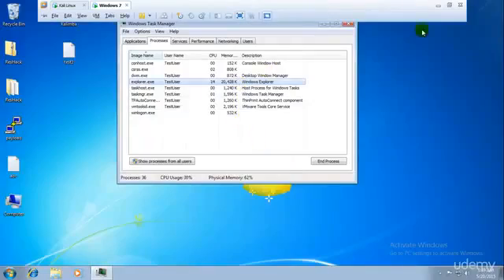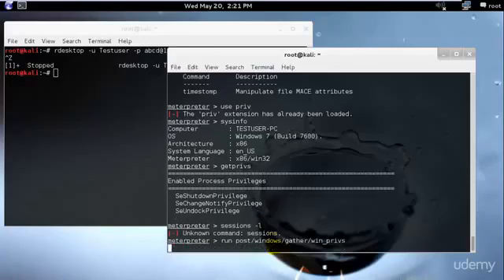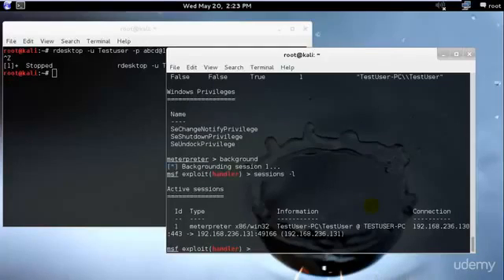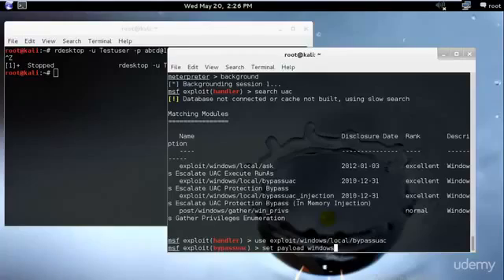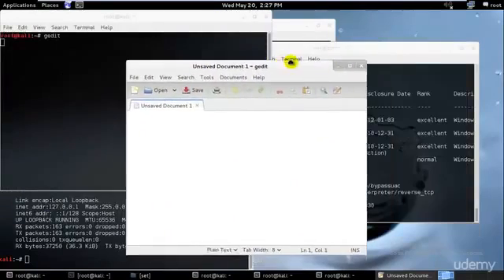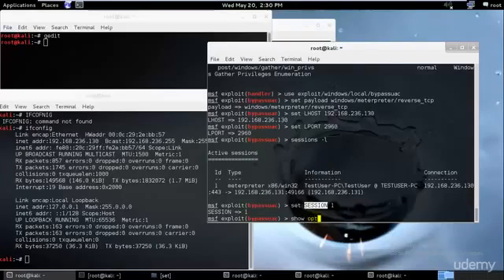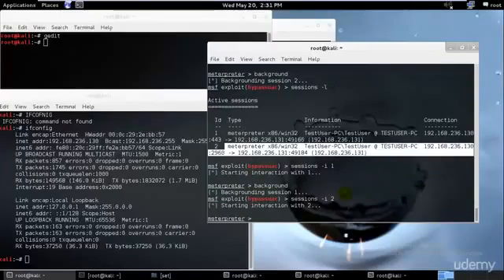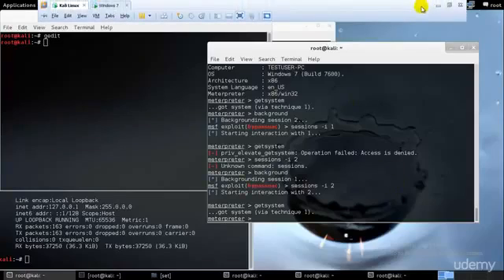Lesson 54 _ I am Root.mp4